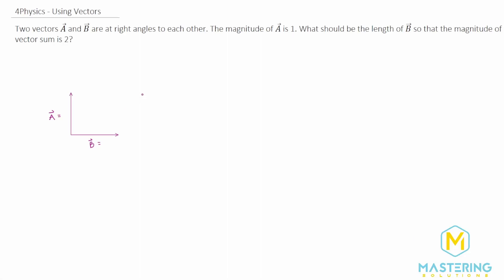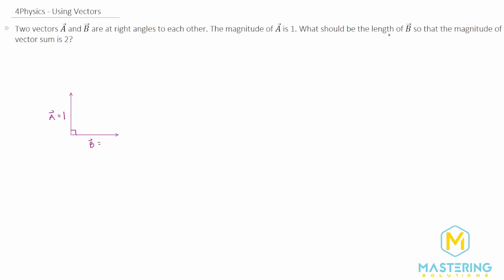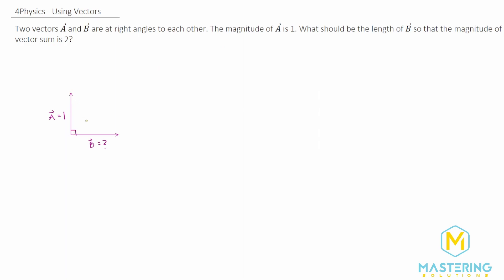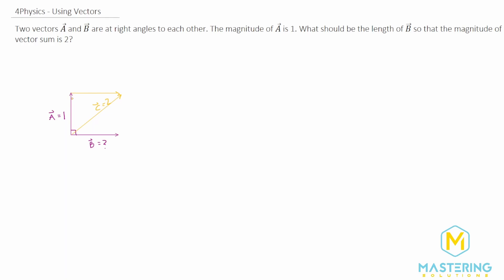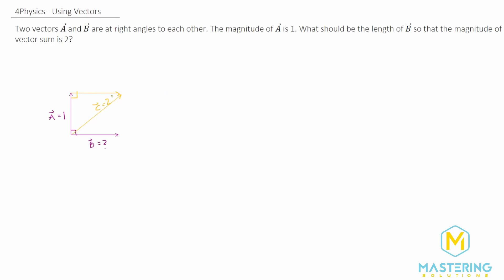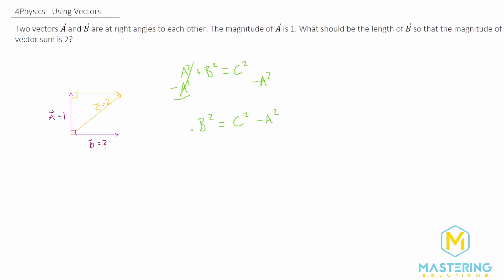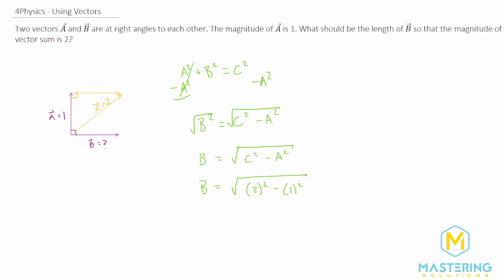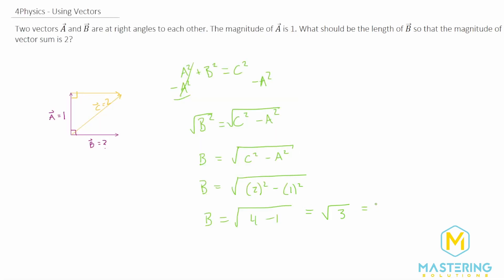3.4 Mastering Physics Solution-"Two vectors A and B are at right angles to each other. The magnitude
Mastering Physics Video Solution for problem #3.4 "Two vectors A and B are at right angles to each other. The magnitude of A is 1. What should be the length of B so that the magnitude of their vector sum is 2?"